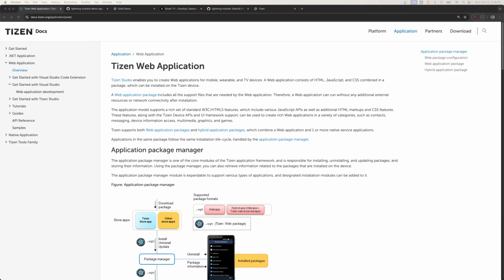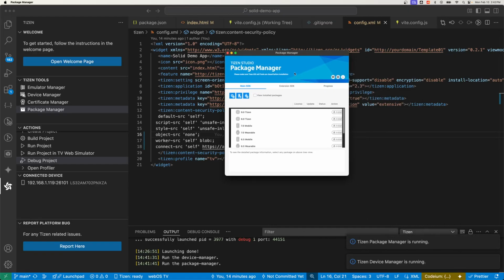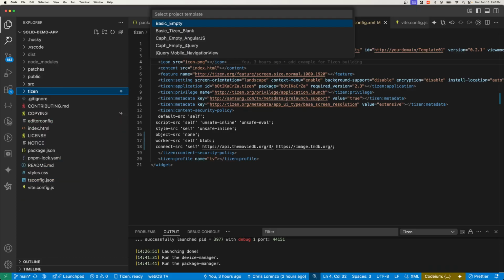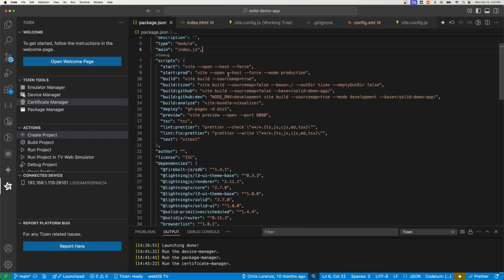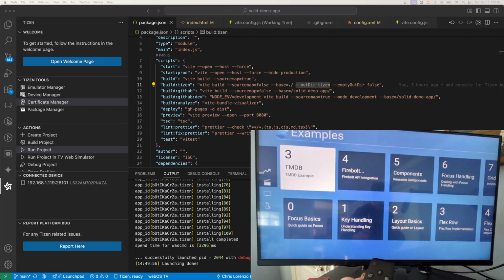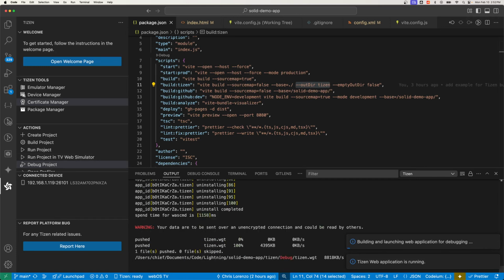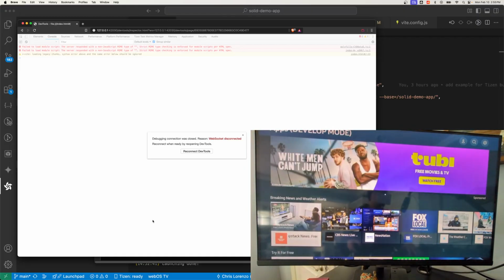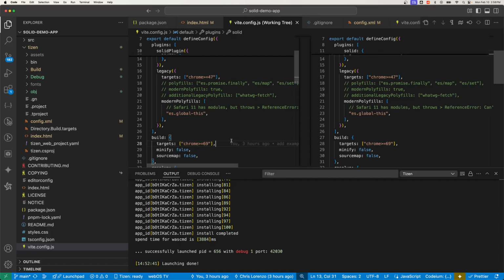Tizen Setup with VSCode and deploy Lightning JS / Web / Solid / React applications to Samsung TV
Title: Tizen Setup with VS Code – Deploy Lightning JS, Web, Solid, & React Apps to Samsung TV

Description:
Want to deploy your Lightning JS, Web, Solid, or React applications to a Samsung Smart TV running Tizen OS? In this step-by-step guide, I’ll walk you through setting up VS Code, installing the necessary Tizen extensions, connecting to your Samsung TV, and deploying your app—whether it's a hosted or fully packaged deployment.

🚀 What You’ll Learn:
✅ Installing the Tizen Extension in VS Code
✅ Setting up the Tizen Baseline SDK & TV Profile
✅ Creating a signed certificate for deployment
✅ Enabling Developer Mode on Samsung TVs
✅ Connecting VS Code to your TV using Device Manager
✅ Creating a Tizen TV project inside your app
✅ Running and deploying Lightning JS, Web, Solid, and React apps
✅ Debugging Tizen apps with Brave browser & DevTools